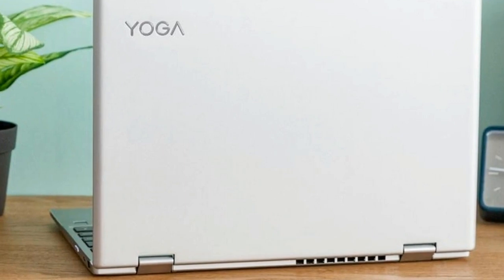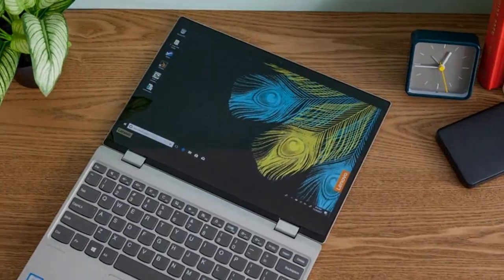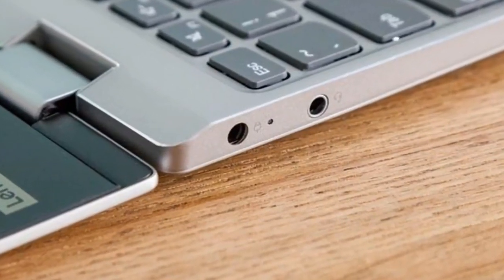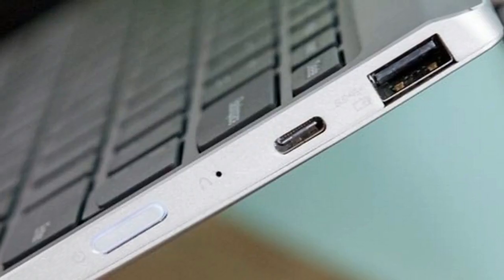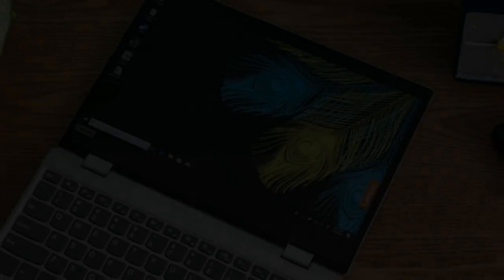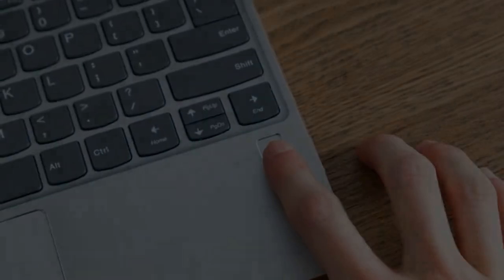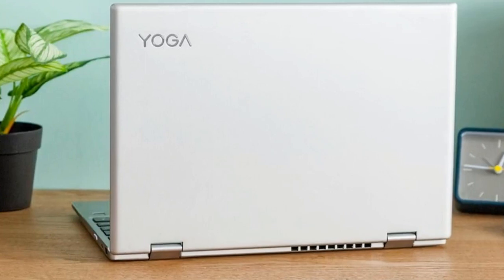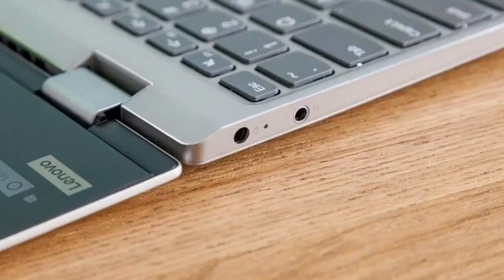2017 Lenovo Yoga 720 (12 inch) Review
Lenovo delivers an affordable and stylish ultraportable with its 12-inch Yoga 720. Starting at $629, the Yoga 720 offers a bright 1080p display and solid Core i3 performance. We would've liked to see Lenovo offer a few more ports, and the battery life could be better. However, with an aluminum chassis and a lightweight, flexible body, the Yoga 720 is a midrange 2-in-1 worth considering.

Specs

RAM 4GB
Hard Drive Size 128GB
Design: Fun-size

Lenovo's Yoga 720 12 is a sleek and compact 2-in-1 laptop you'll be proud to carry around. Sporting a matte iron-gray chassis made out of aluminum, the Yoga 720 is a well-built convertible with solid fit and finish. An engraved Yoga logo is located on the lid's upper-left corner. When you lift the lid, you'll find the Yoga 720's island-style keyboard, which has charcoal keys and white lettering. On its deck, you'll notice a matching gray touchpad, a fingerprint scanner and branded prints that say "Yoga" and "audio by Harman."